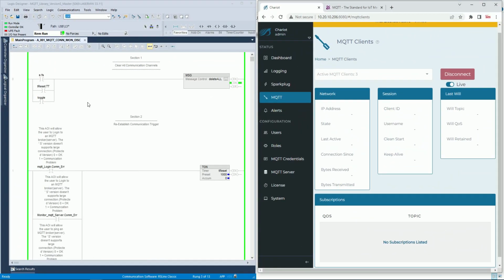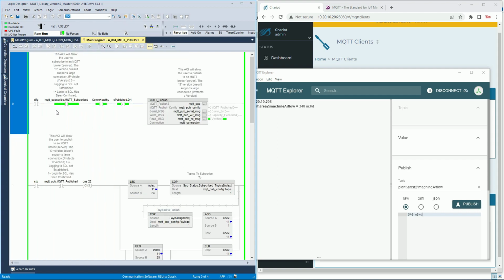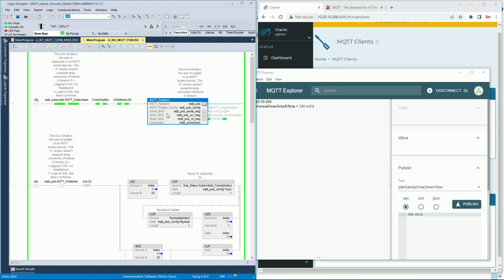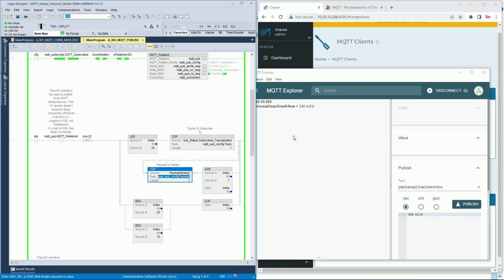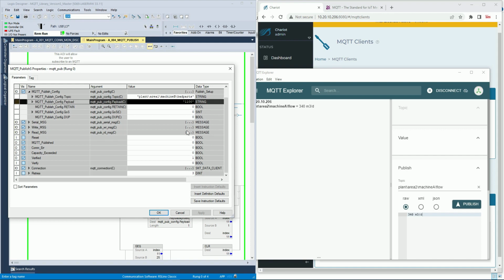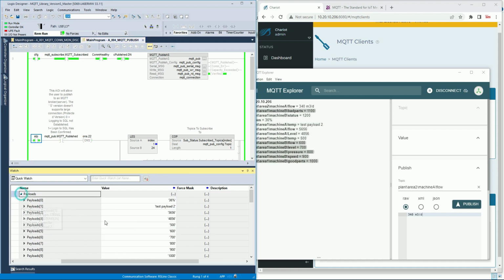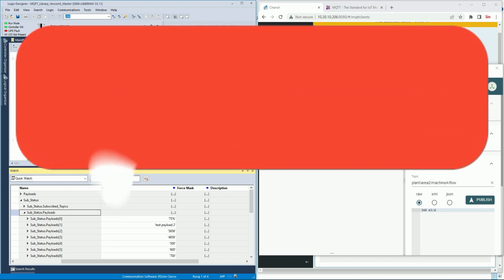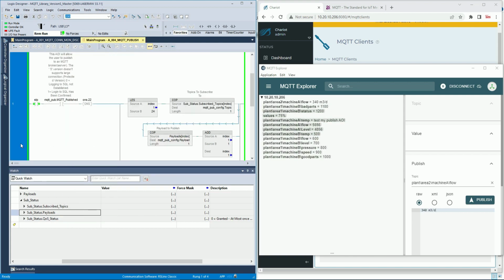How A-B PLC Can send data to MQTT Broker(publish)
In this video we demonstrate the possibility of making an A-B PLC such as ControlLogix Or CompactLogix publish data natively to an MQTT broker.